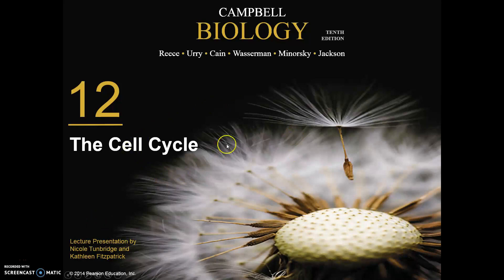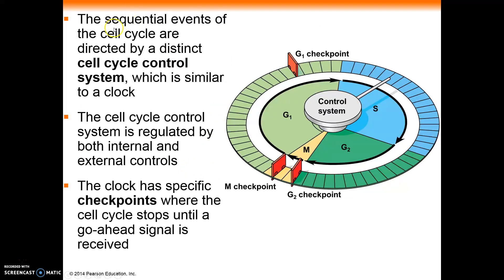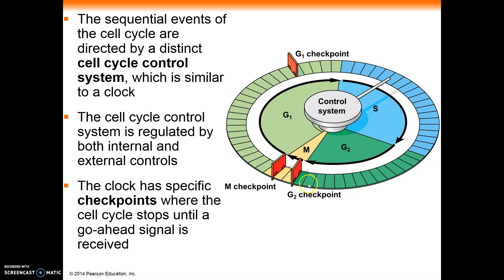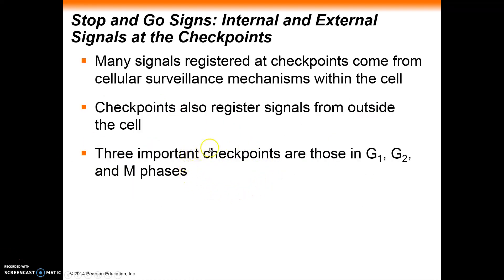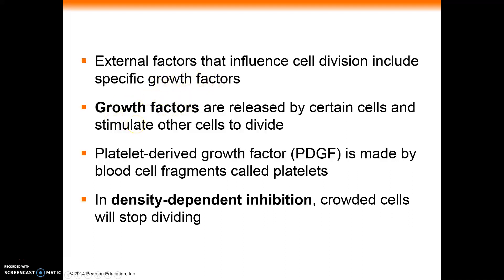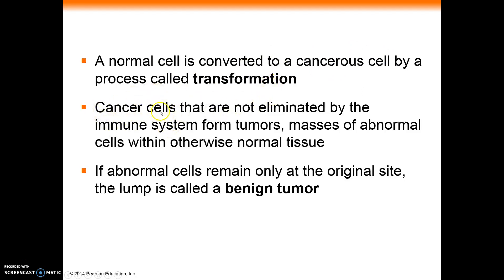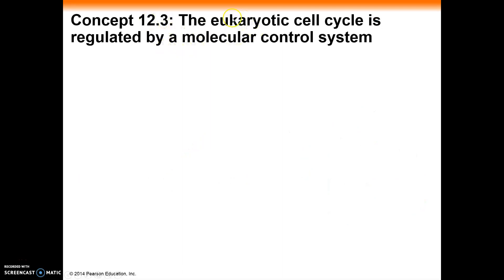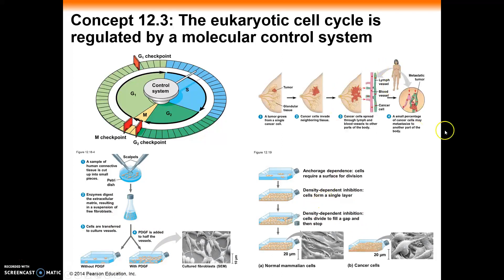Campbell 12 3